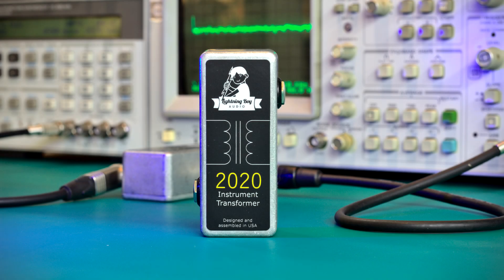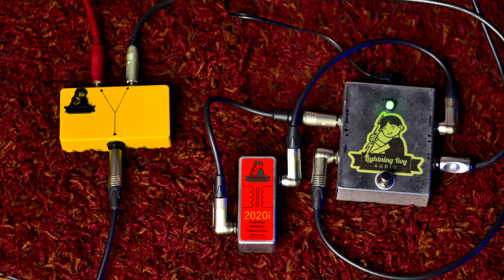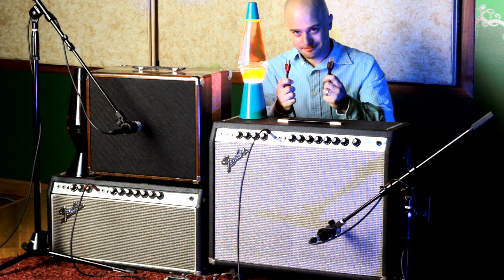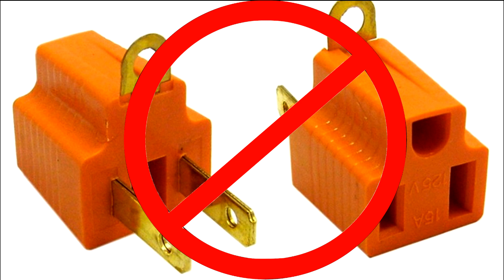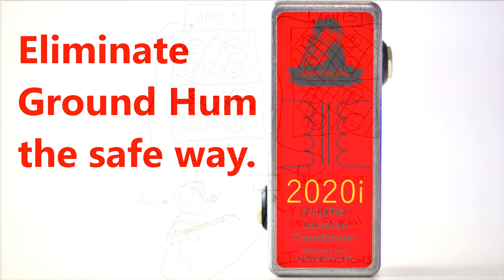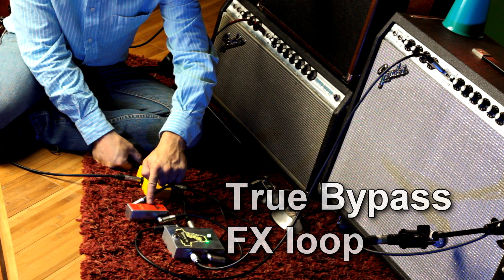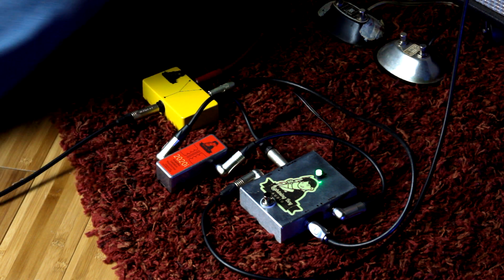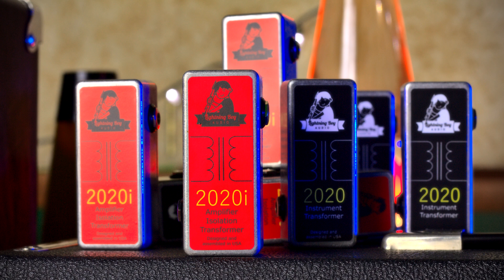Lightning Boy Audio 2020i Amplifier Isolation Transformer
Sign up for the LBA email newsletter for updates on new products, special sales, and giveaways

The 2020i is specifically an audio isolation transformer, unlike the 2020 Instrument transformer.  Its a different product is not interchangeable with the 2020 Instrument Transformer.  Aside from a different application, it does have the same transformer in it as the Instrument Transformer.  The big difference with the 2020i is there is no ground connection between the input and output jacks.  Due to this, there is only one practical application for the 2020i and that is to eliminate ground loop noise in multi-amplifier guitar rigs, ie. a stereo rig.  Whenever you have more than one path to ground you have a ground loop.  The transformer is an LBA-2020, which is wound in-house by Lightning Boy Audio.  The 2020i is available direct from Lightning Boy Audio for $99 USD